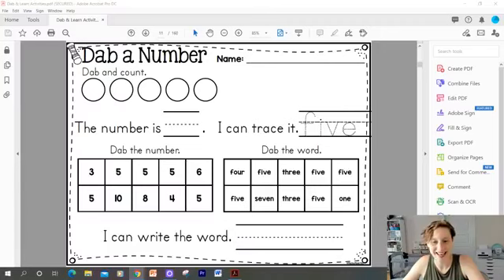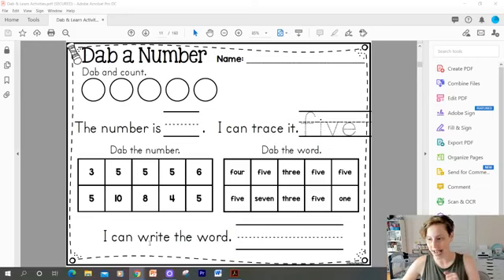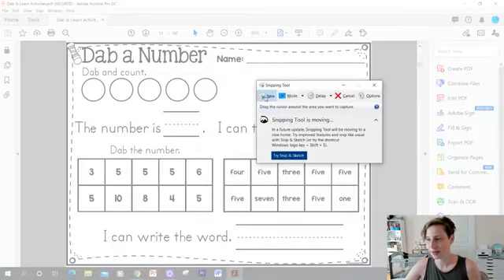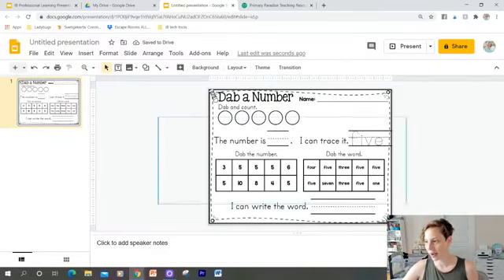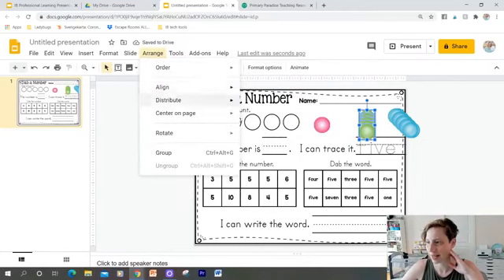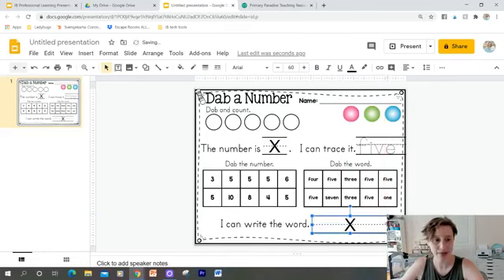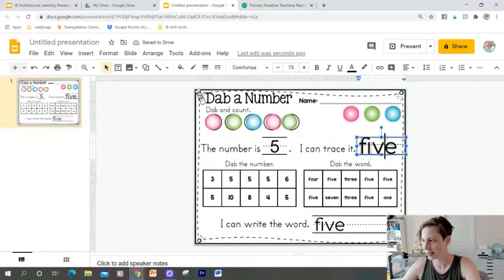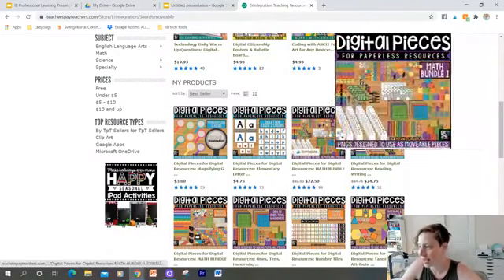How to Use a Worksheet You Already Have in Google Slides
This video will share how you can use worksheets you already in Google Slides by making them digital.
**Please note: you need to ask for the permission from the creator of the worksheet to do this.**
If it's from me, you have permission to do this with any of my activities **as long as** you don't share them publicly. They are only to be used with your class.

**This video was originally recorded as a Facebook live in our K-2 Teaching Group. You can join for more tips and ideas